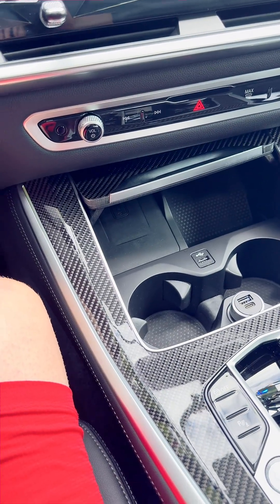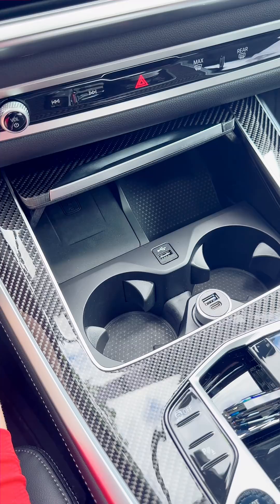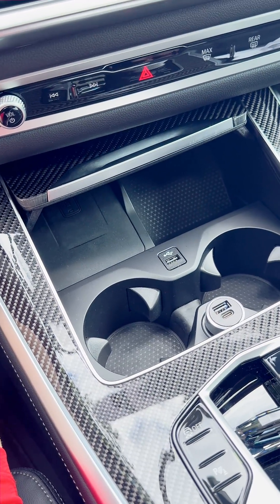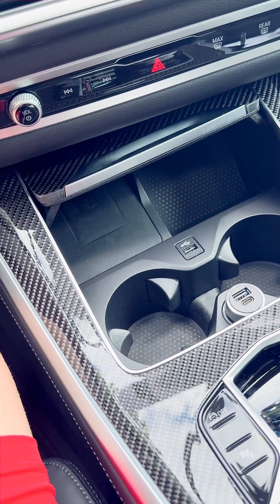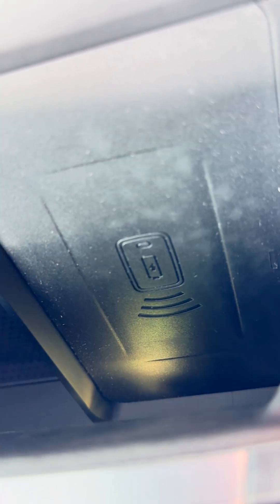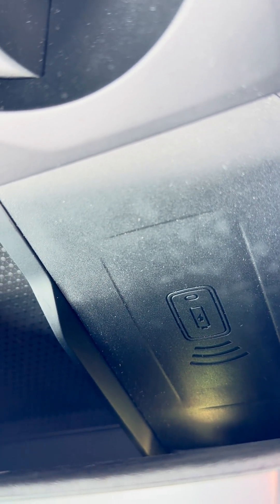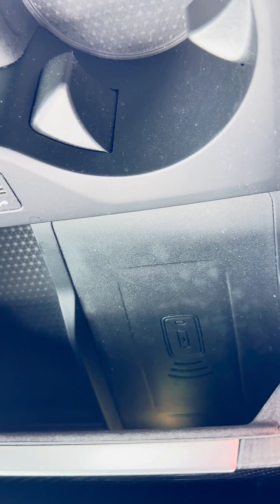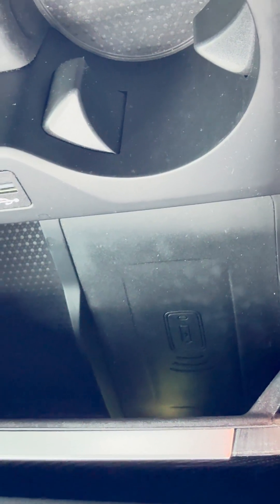Is That Pad for Charging or What?! Tap to STOP GUESSING. ⚡❓bmw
Most people wrongly assume what this is.